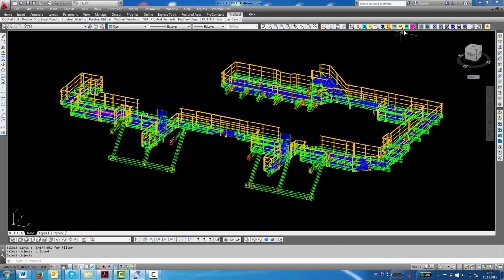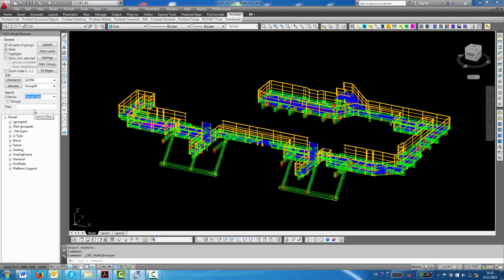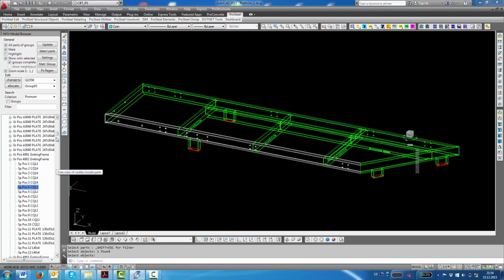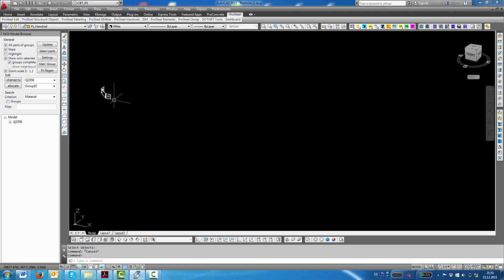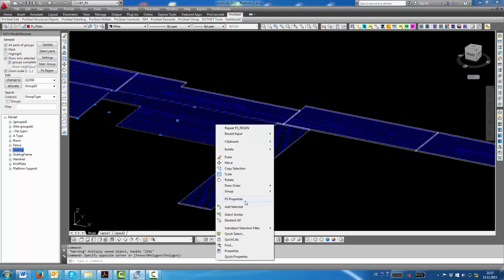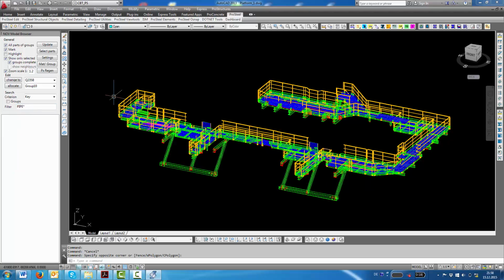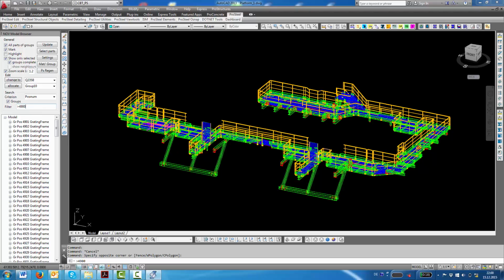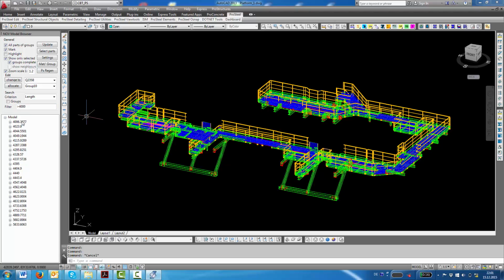Model browser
Tool to browse, filter, check and edit models
english version